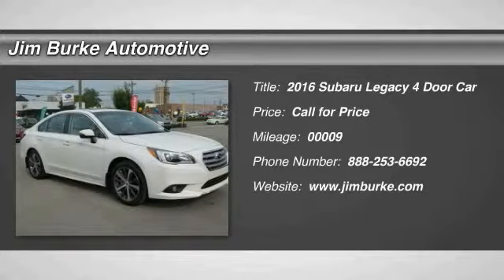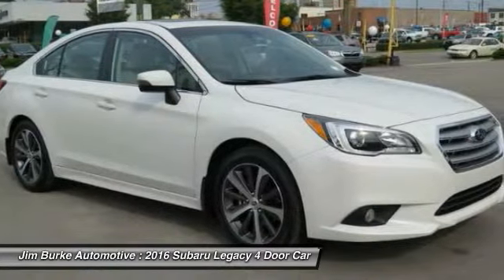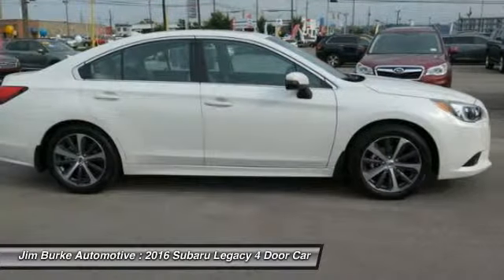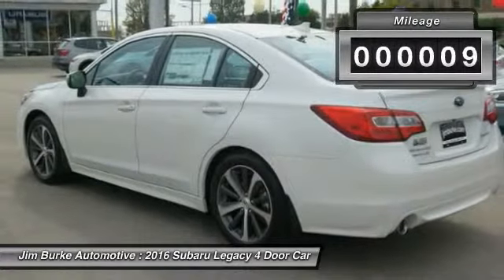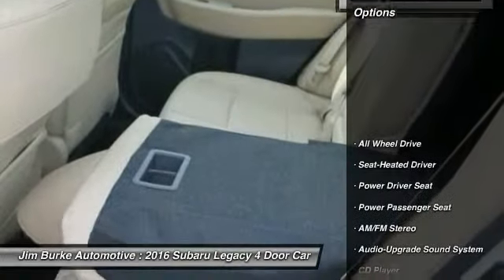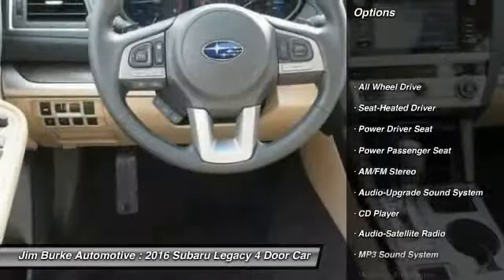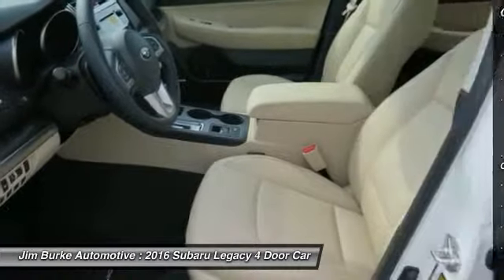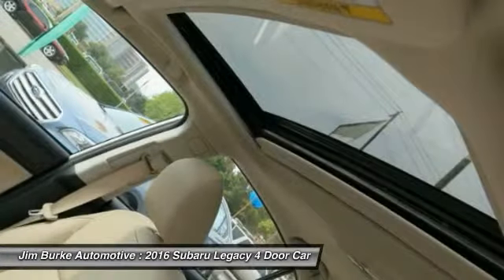2016 Subaru Legacy Birmingham AL SU16070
2016 Subaru Legacy 2.5i Limited

Pick up this CRYSTAL WHITE 2016 Subaru Legacy, available today at Jim Burke Automotive. Featuring Automatic transmission, it has 9 miles. This could be the one you've been searching for.